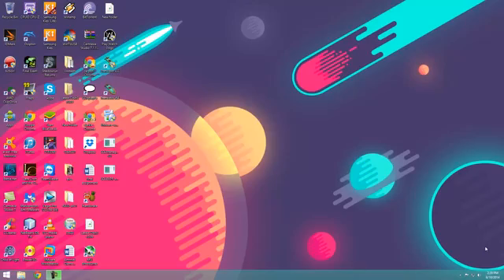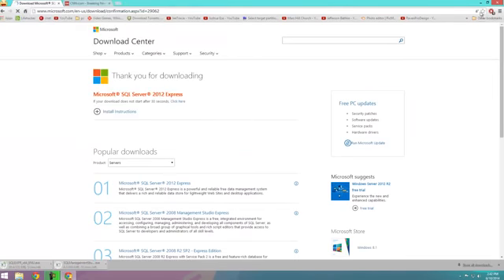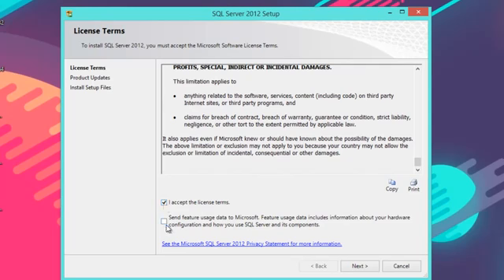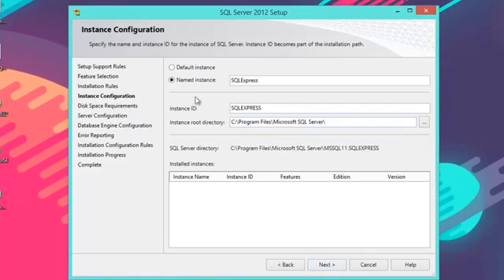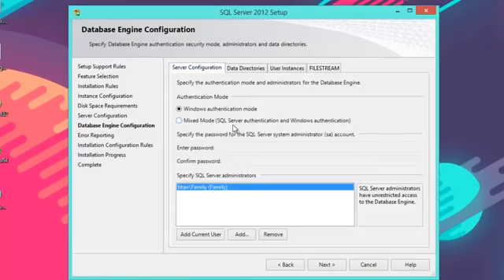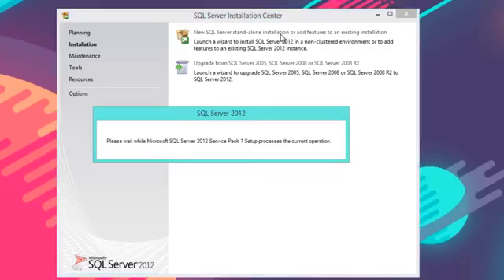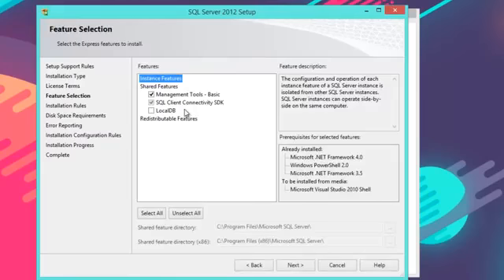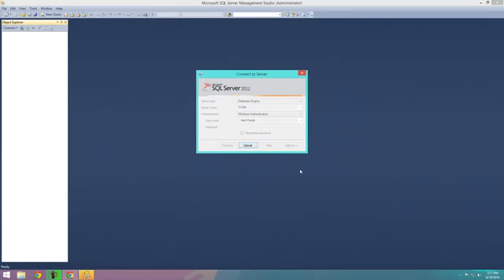How to Install Sql Server Management Studio 2012 on Windows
1. Insert the SQL Server installation media. From the root folder, double-click Setup.exe. To install from a network share, locate the root folder on the share, and then double-click Setup.exe.
2. Click Installation in the left-hand navigation area, and then click Install SQL Server Management Tools.